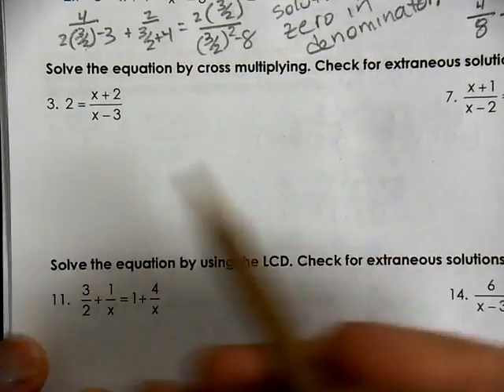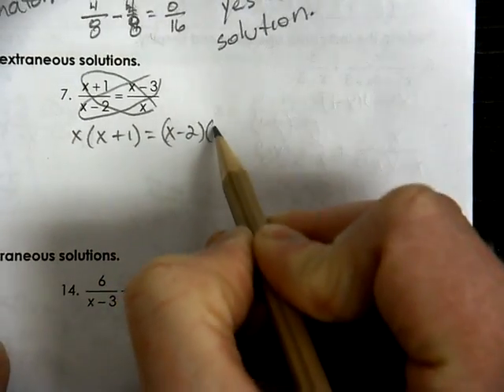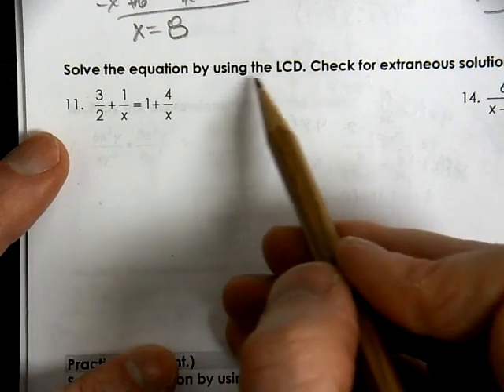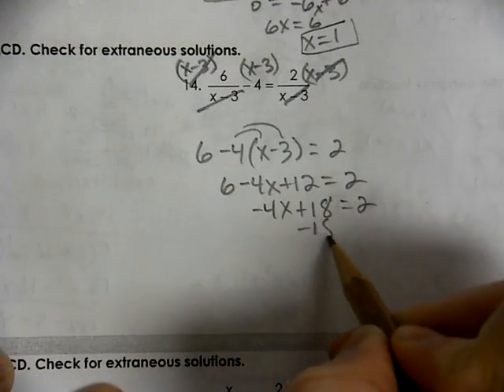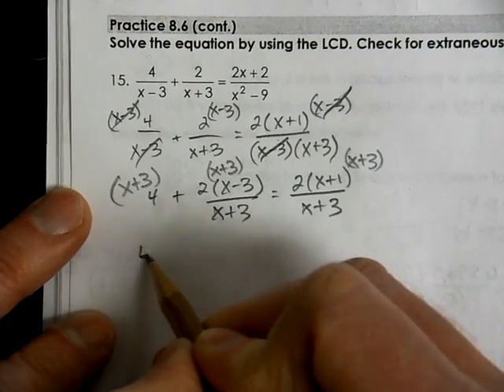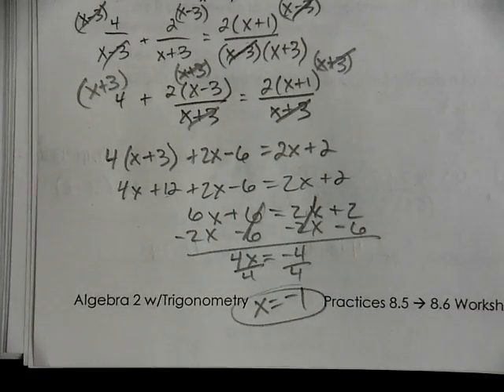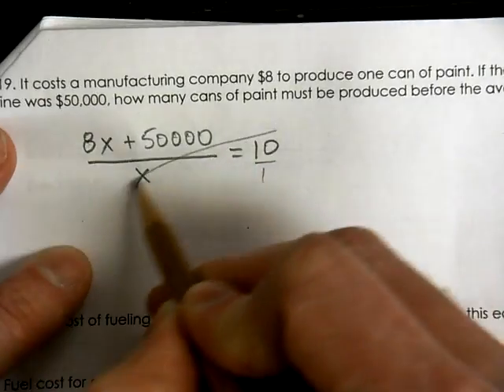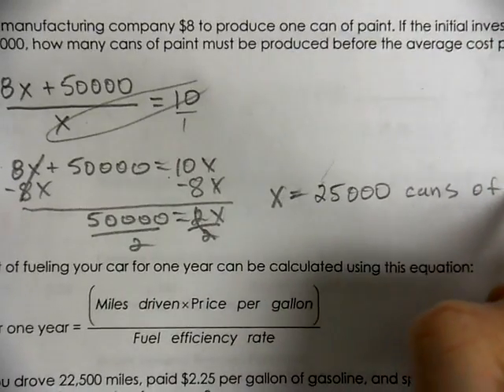Ch8 8 6 8 4 8 6 rev pg3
Review for rational expressions and equations.